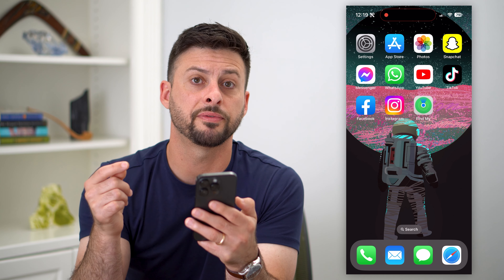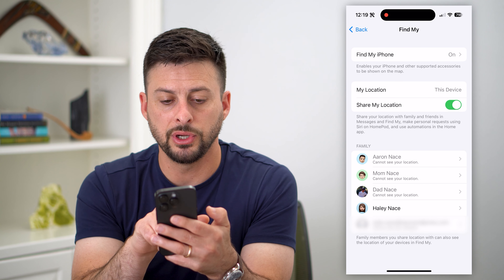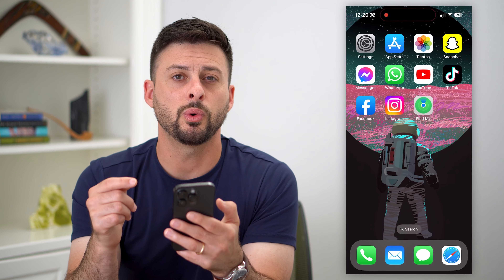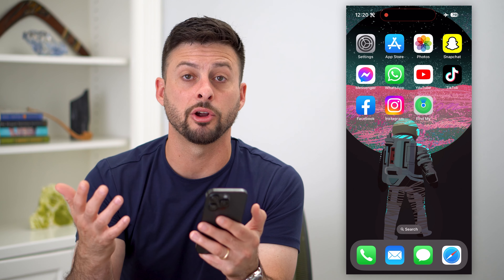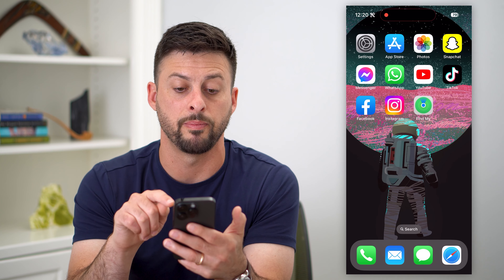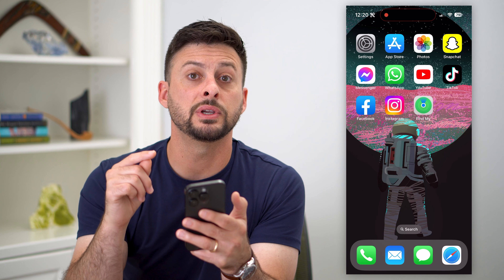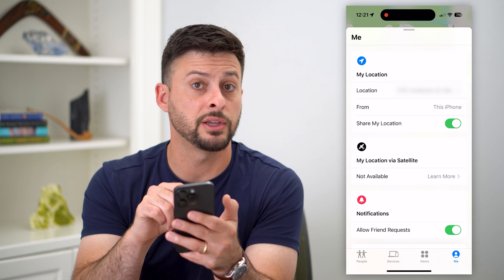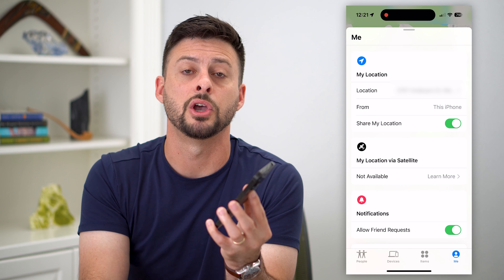How To Freeze Location On iPhone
Here's how to freeze the current location on your iPhone in the find my app so it doesn't update as you move.